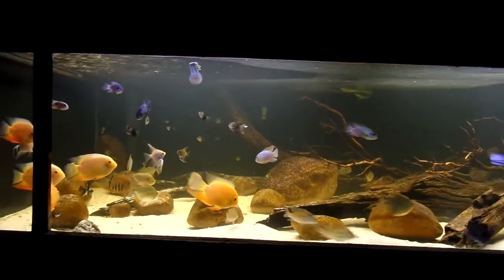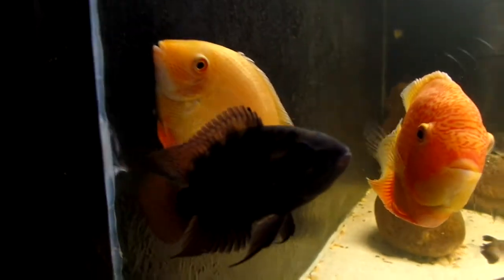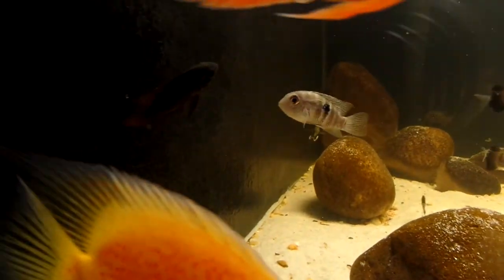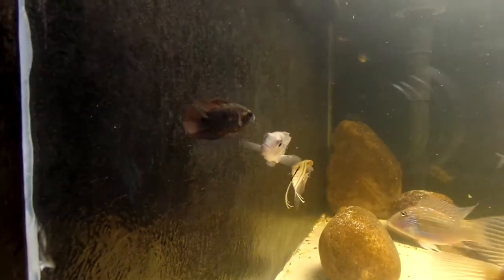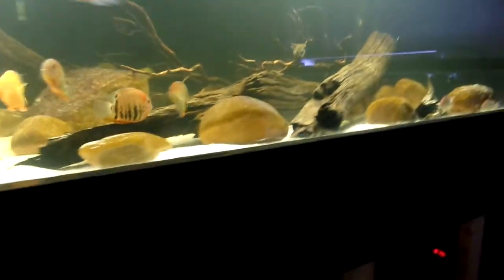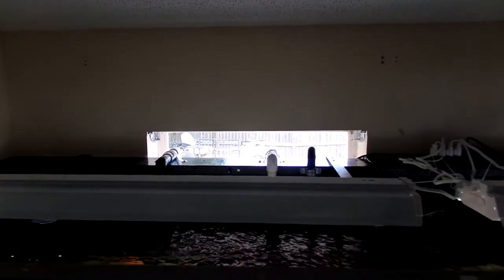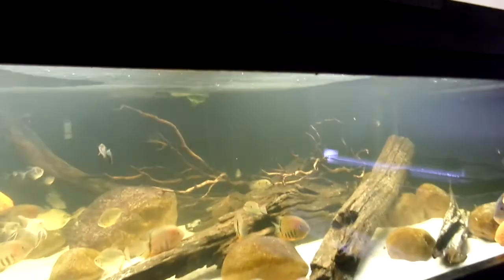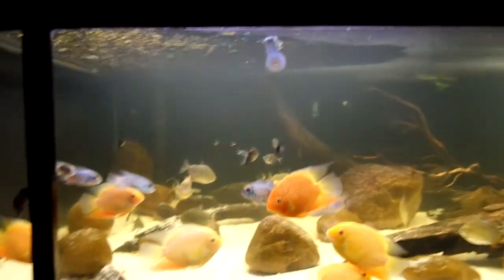New Pick-ups and Final Details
A couple new tank members and humidity solution and stand/top canopy finishing.. Sharing thoughts and final plans..